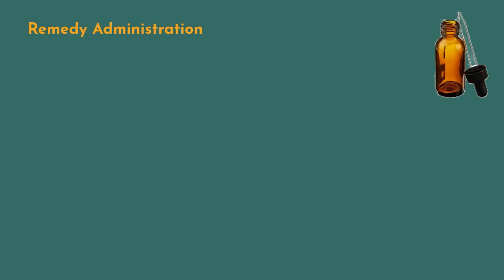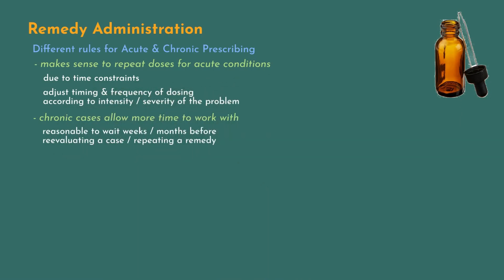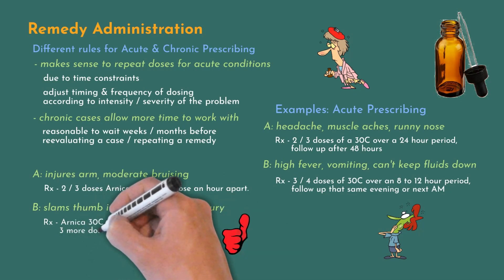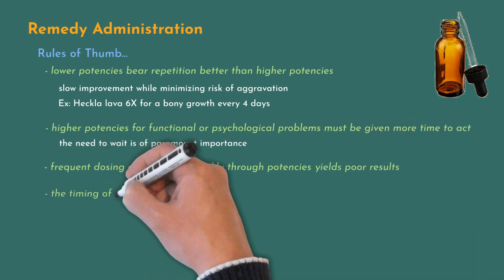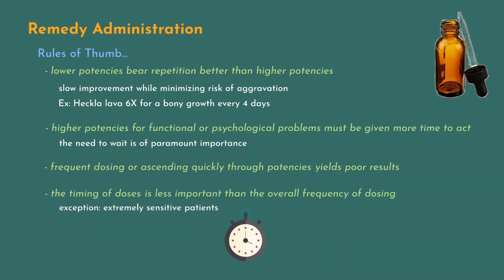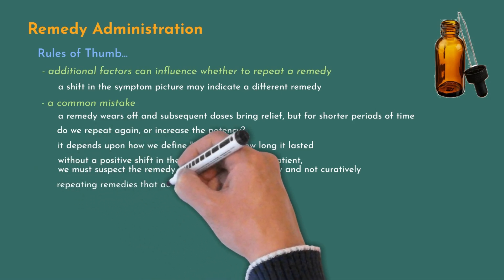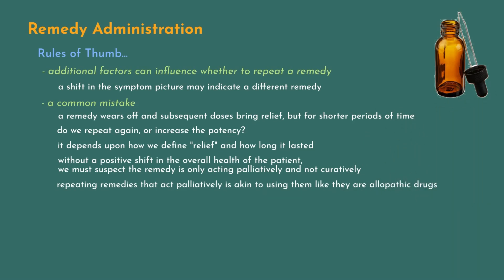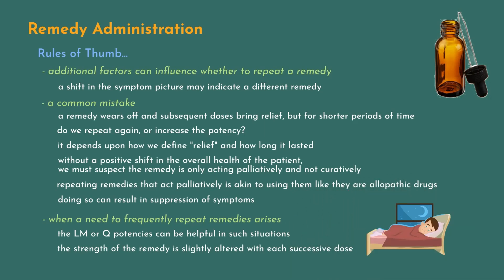ATH Ep 30: Homeopathic Dosing Part 2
In Episode #30: Homeopathic Dosing Part 2 of the All Things Homeopathy series, Dr. Larry Malerba discusses common guidelines for homeopathic remedy administration that can be applied to both acute and chronic prescribing. Dr. Larry Malerba is building this video library as his contribution to the world because he believes that homeopathy is safe, effective, and has the power to heal illness, and the ability to transform human consciousness. May the Vital Force be with you!